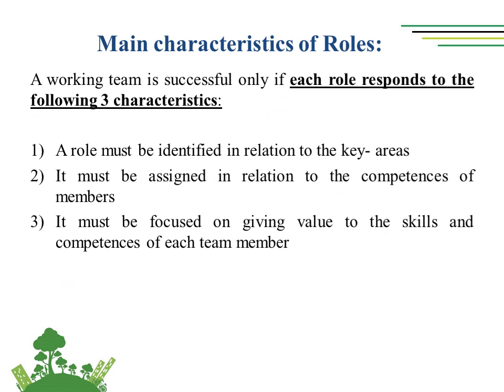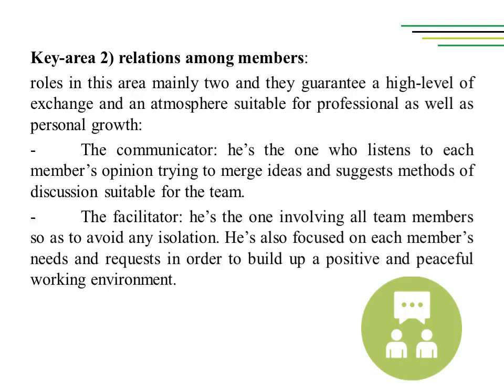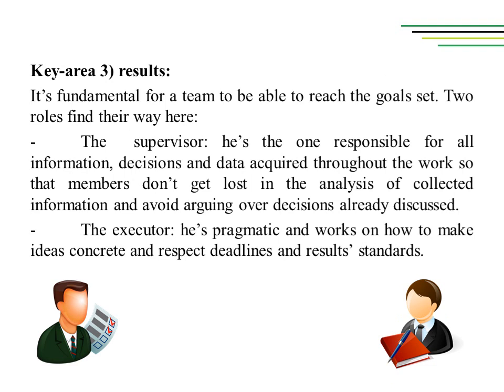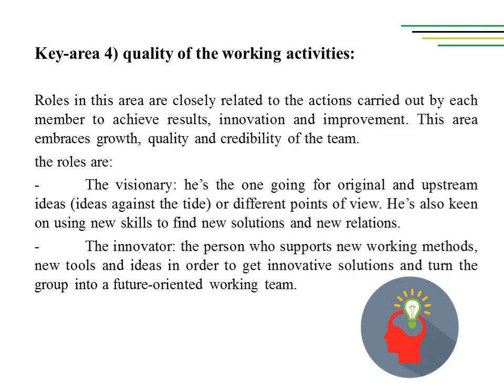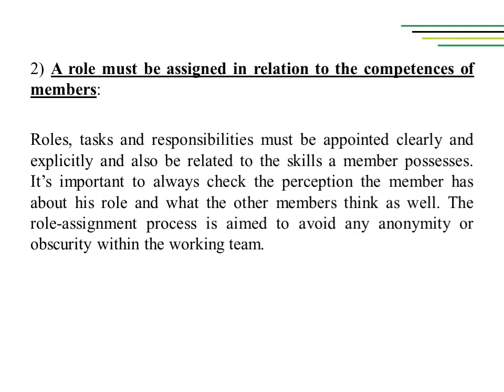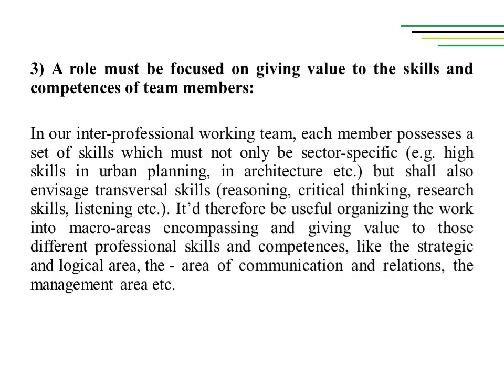Lesson 3.3_Roles part 2